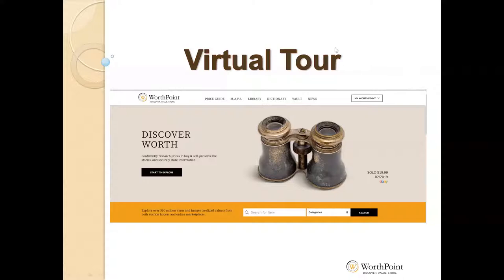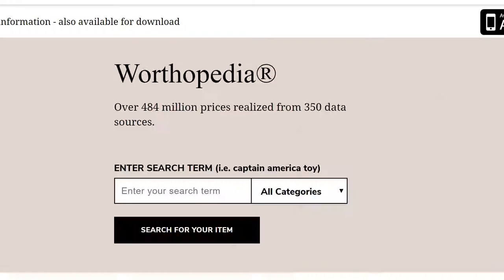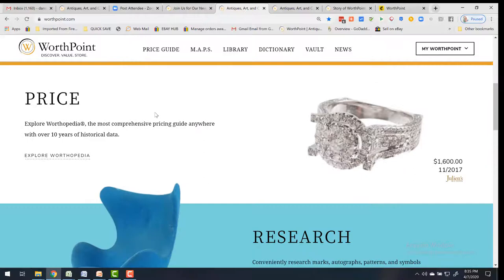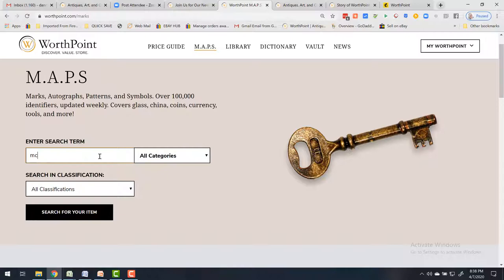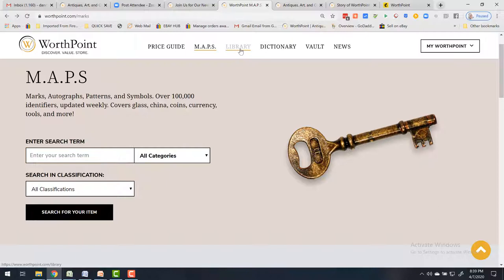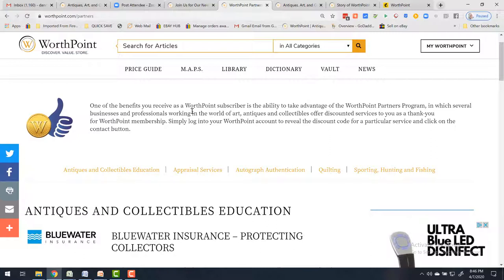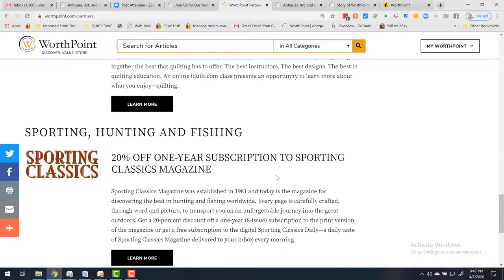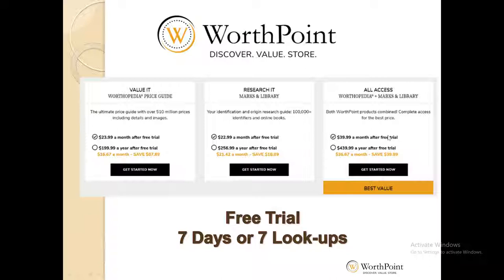Virtual Tour of WorthPoint.com The Website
Join the Webinar Waiting List and receive invites to all future webinars
TRANSCRIPTS to this presentation posted at: